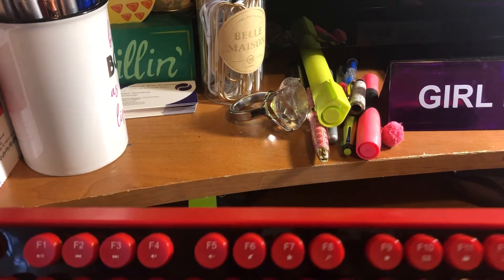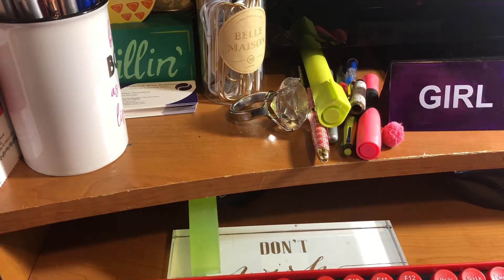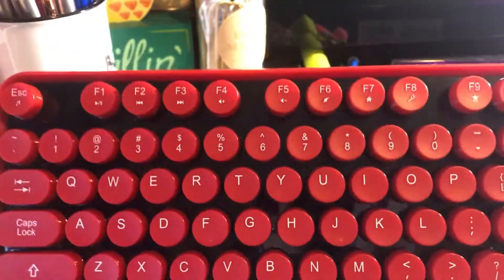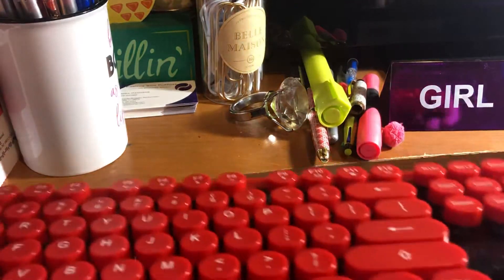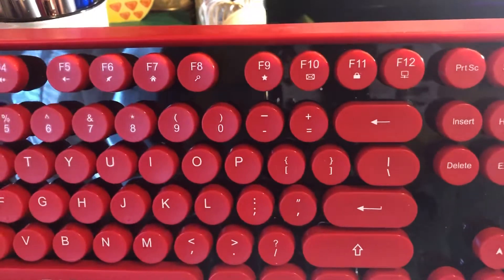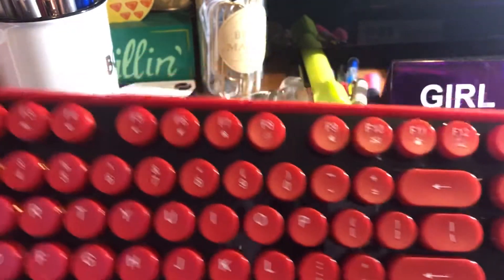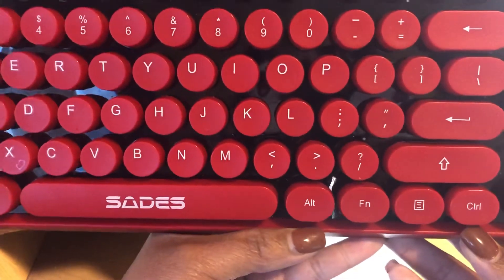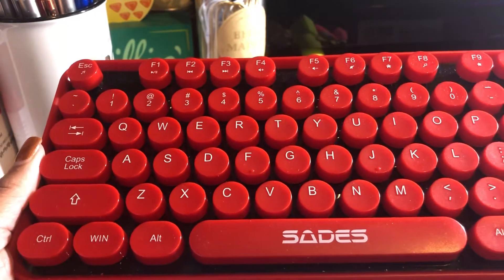Unboxing of the Read/Black SADES Wireless Keyboard W/Mouse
Join us for another video on Social Gyrl 4 God, it's me Rhonda Hammond sharing !    Hey now, I am back for a quick unboxing video of the Black and red Sades wireless keyboard from Amazon.  I love it!!! Tune in to the details and the link is below.

Bluetooth Typewriter Keyboard

⏩To grab your 1 Quarter Graphic Bundle - click this link

⏩Our videos are released  on the weekends, and we discuss tips on how to use Social Media to share your message and lifestyle vlogs.

We created a free printable through Simply Pray Ministries and you can download the PDF Also join our group Simply Pray, the link is below or Simply Study our Woman's Bible Study group.  Be blessed and sharing is caring.

To receive encouragement from us join our list on Postable

💜Instagram.com/isimplyloveher

💟🙏Let's get social! Don't forget it's all for the Glory of God

SG4G